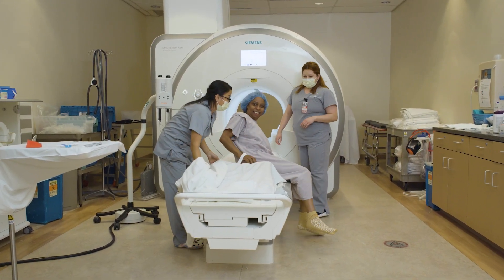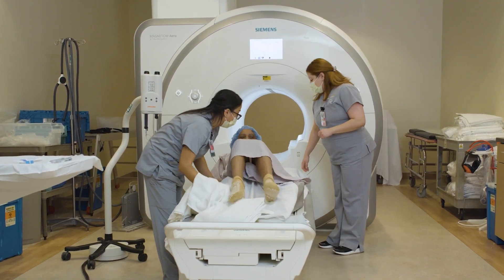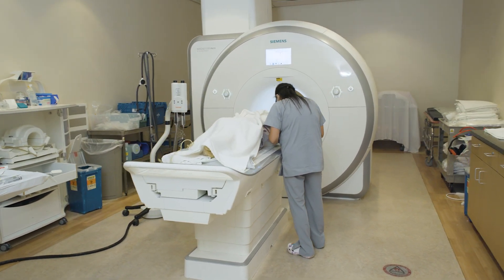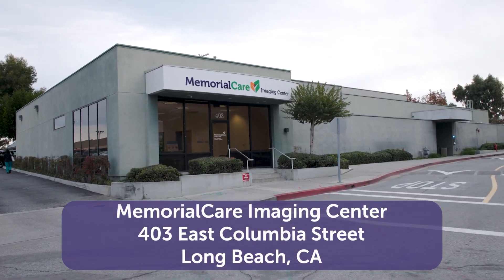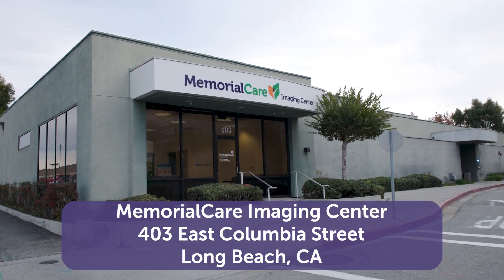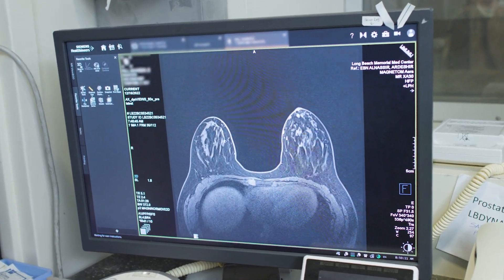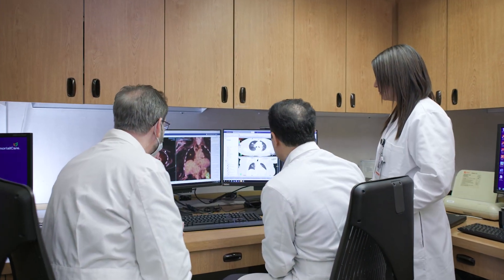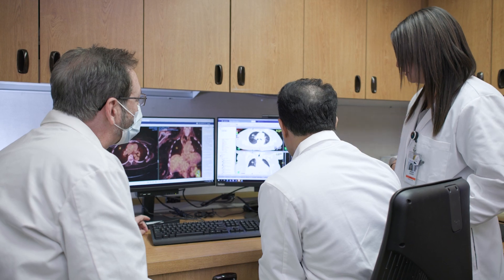Imaging - Breast MRI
State-of-the-art MRI scanners with breast imaging capabilities are offered that can give vital information to our physicians or treatment team. This exam will take place at the MemorialCare Imaging Center, located at 403 E. Columbia Street, located just across the street from the Breast Center.